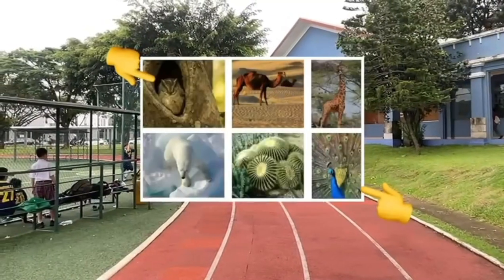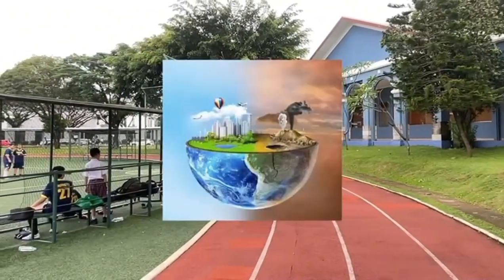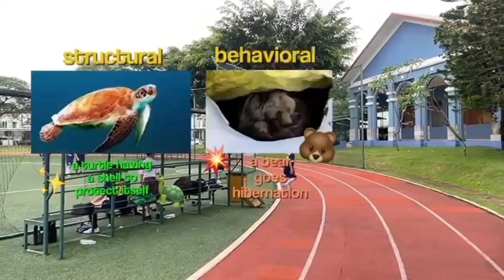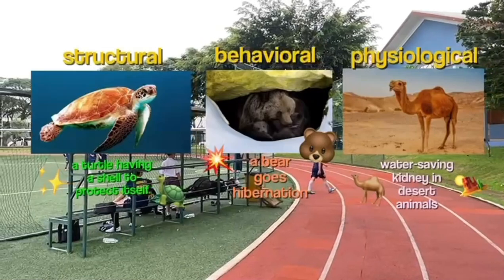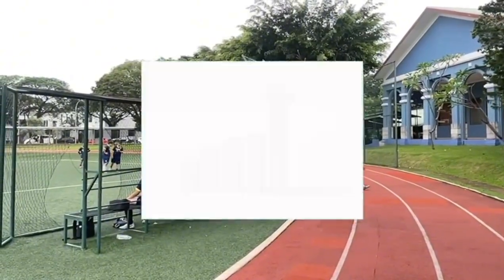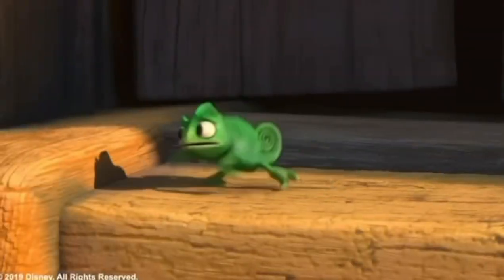Biodiversity study: Animals around our school by Rachel Reese,Darlene Isabel,Paris Jonathan